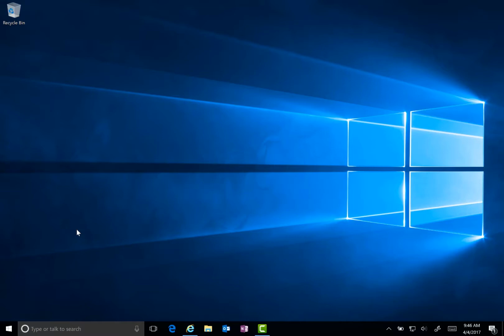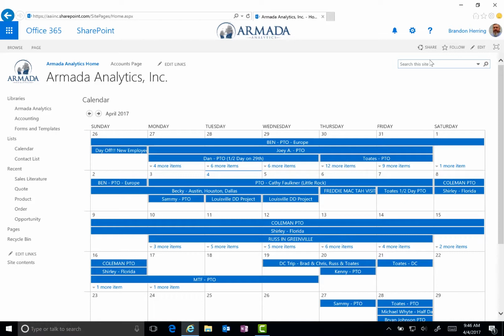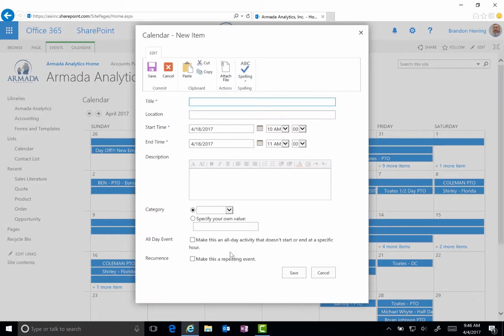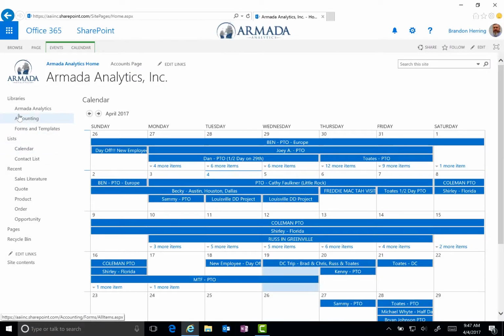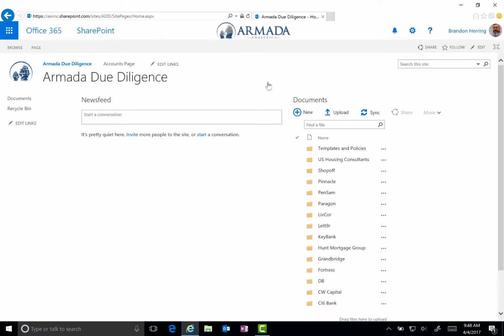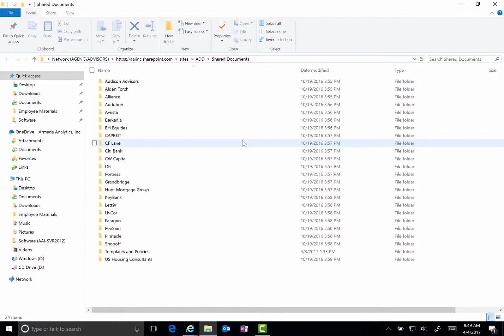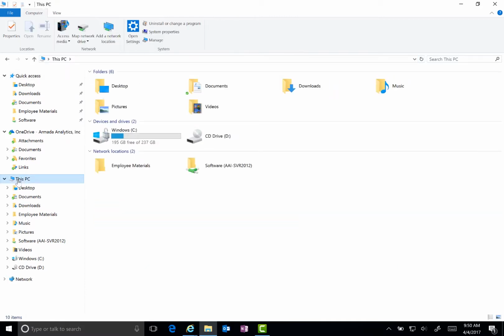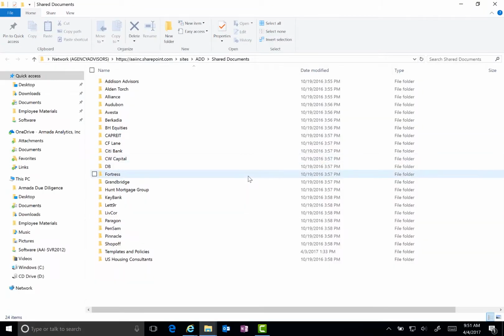compass pt 2